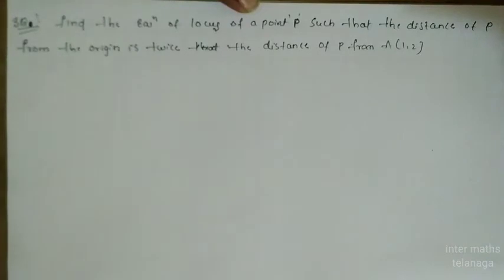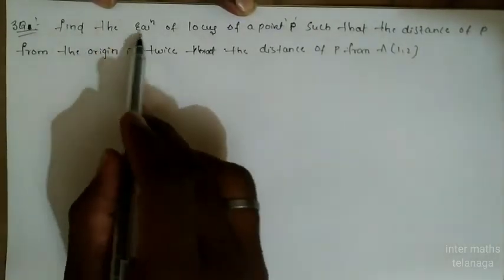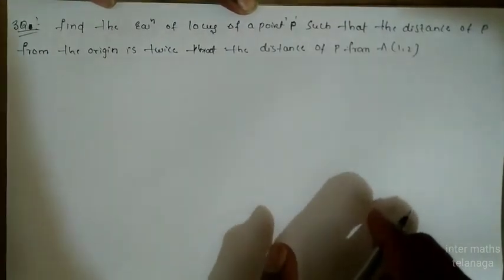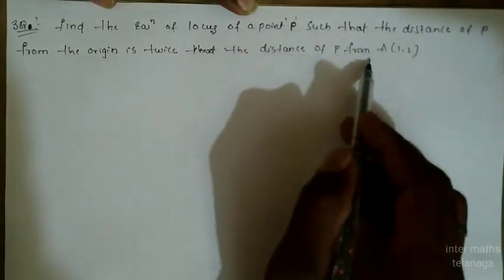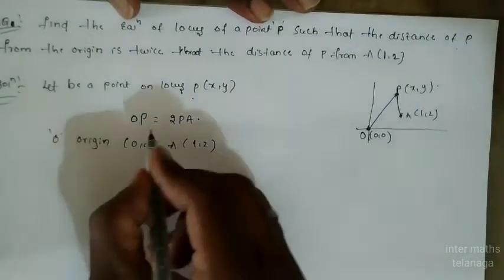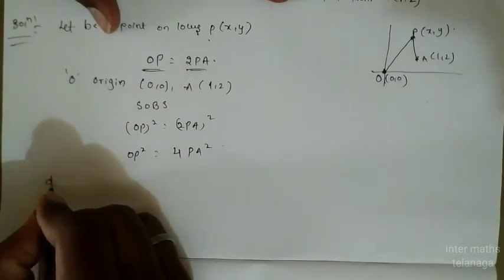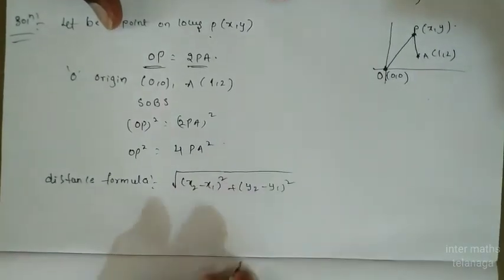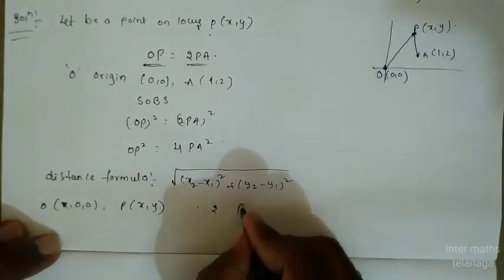Intermediate maths 1(b)||locus chapter q(3)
In this video I am going to explain about one important problem